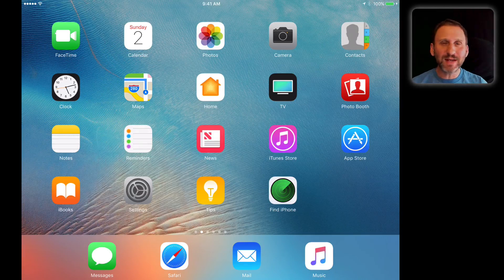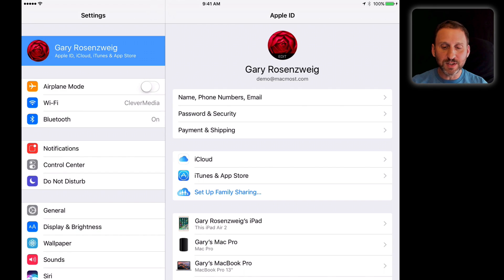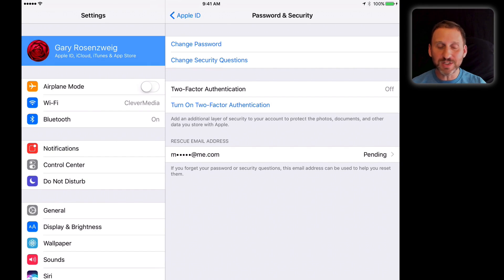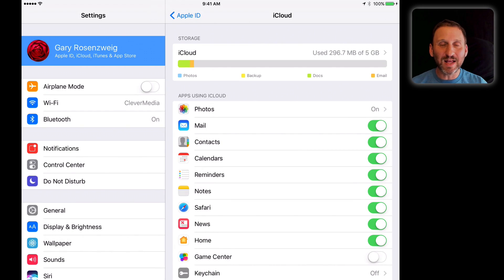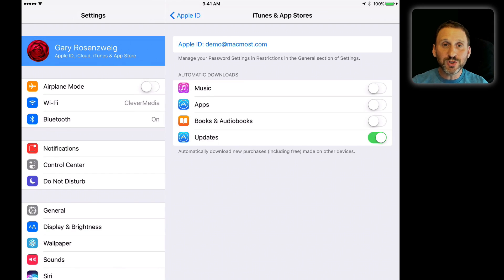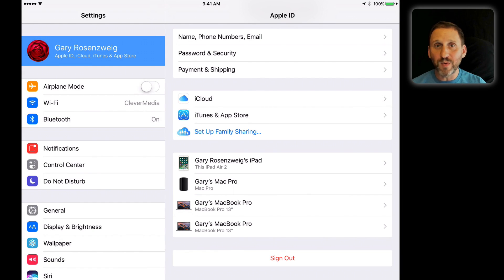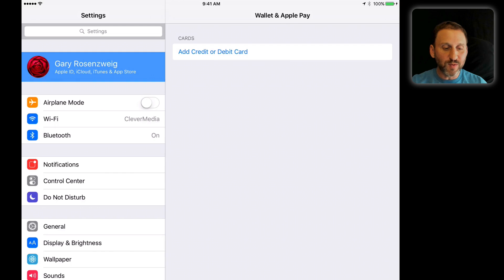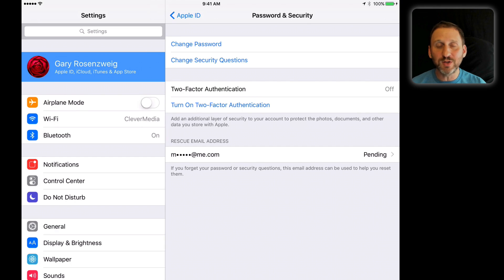New Apple ID Settings In iOS 10.3 (#1370)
In iOS 10.3 for the iPhone and iPad Apple has changed where you look to view and update your Apple ID, iCloud and related settings. Now there is a large ID category at the very top of Settings that gives you access to everything. You should take time to familiarize yourself with these changes to the Settings app.